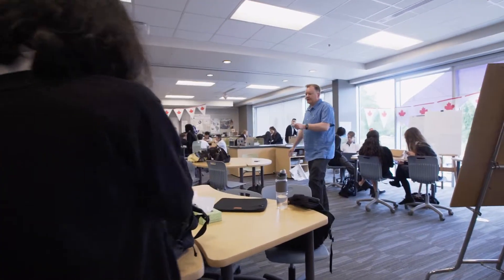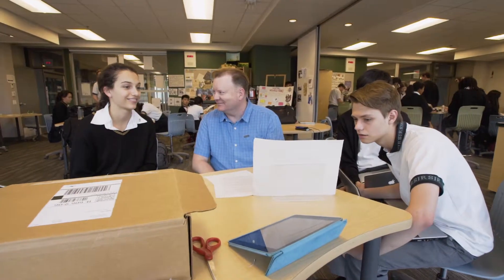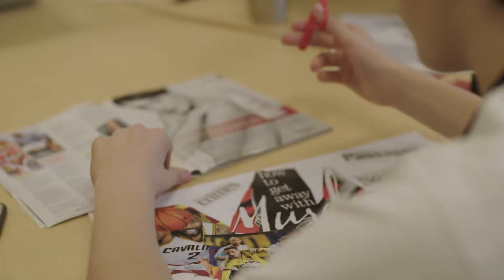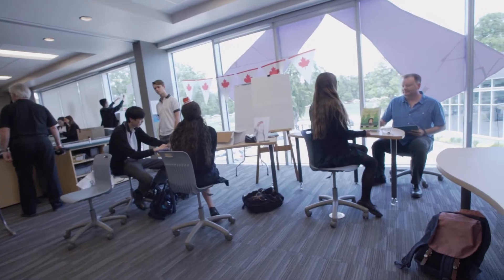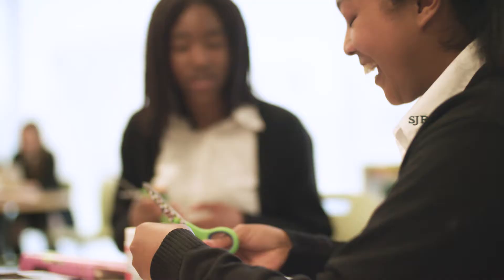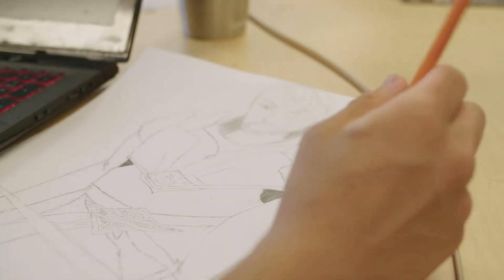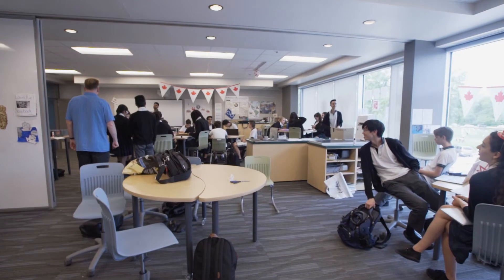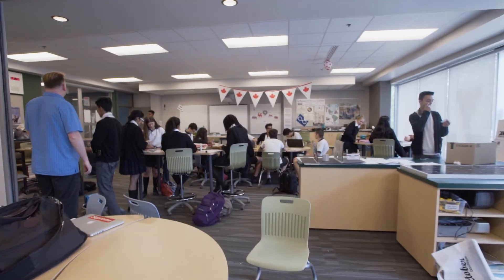Dual Class at SJR